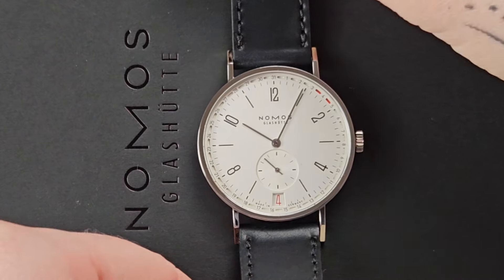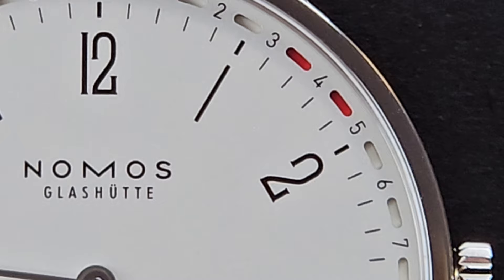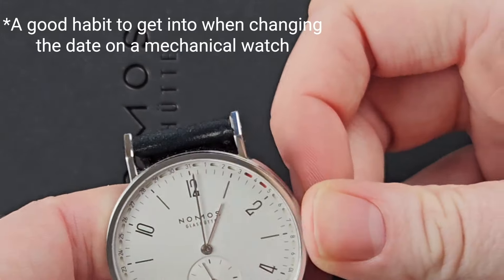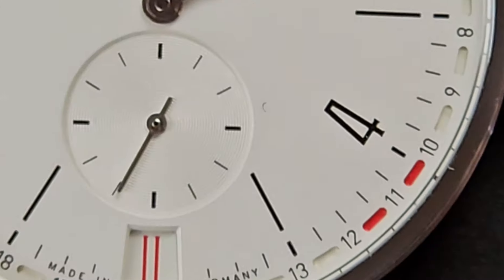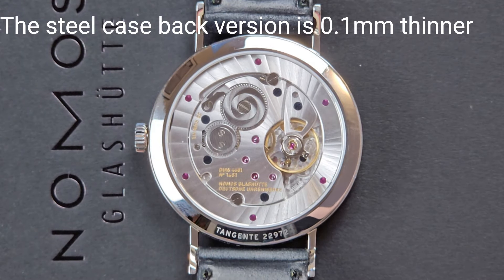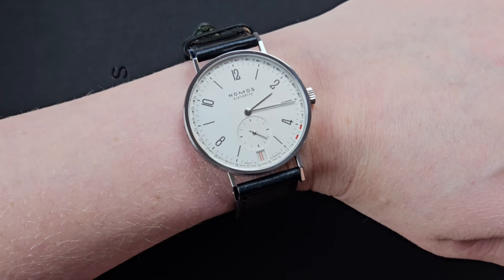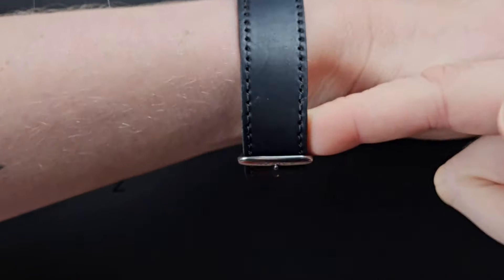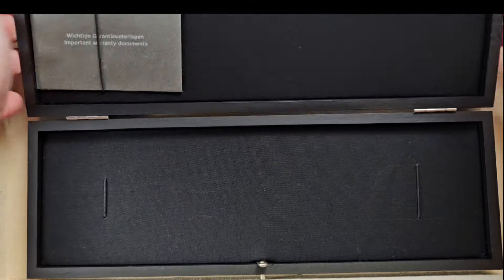NOMOS Tangente 2Date Wristwatch Review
Reference 135